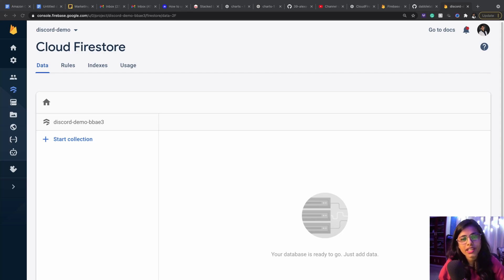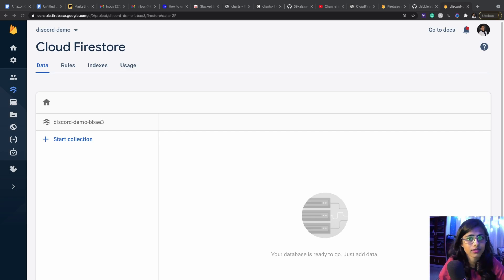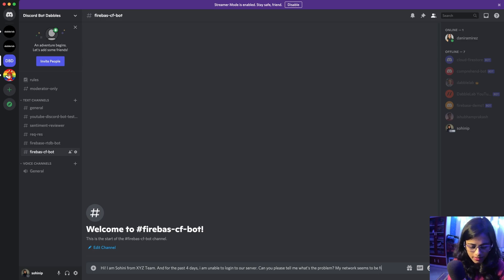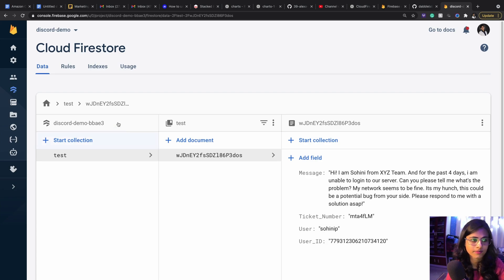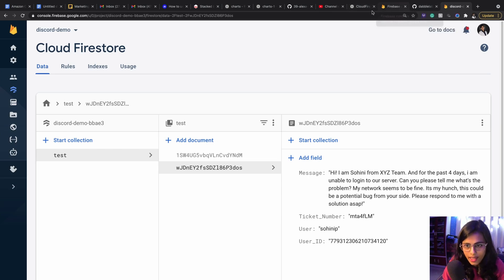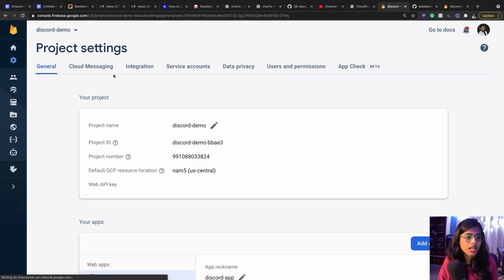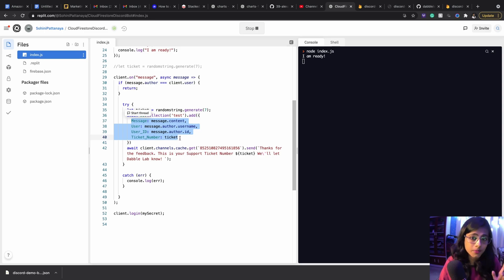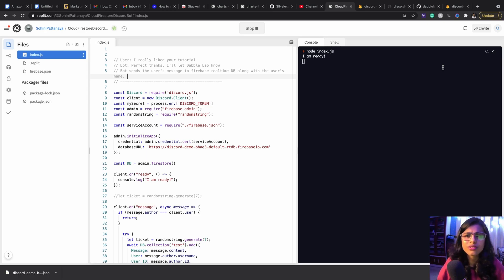Create a Discord Bot that Uses Firebase Cloud Firestore in 10 minutes - Dabble Lab 290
Dabble Lab #290: In this video, Sohini teaches us how to build a Discord bot that uses the Firebase Cloud Firestore.

If you are unfamiliar with Firebase Databases, make sure you watch the recommended dabbles below. Here, we build from a previous video where we learned how to create a Discord Bot that uses a Firebase Realtime Database.

Sohini discusses the following use case: you have an organization that has a Discord server and you want employees to be able to open up support tickets. Employees can type in their issues on discord and the bot will create a random ticket number and create an entry in the database. Then, the technical support team will be able to access tickets and respond accordingly.

Other Relevant Dabble Lab:
Create a Discord Bot that uses a Firebase Realtime Database in under 10 minutes - Dabble Lab 289: